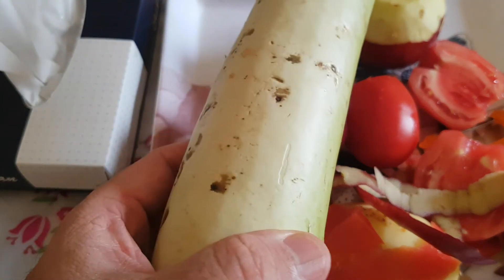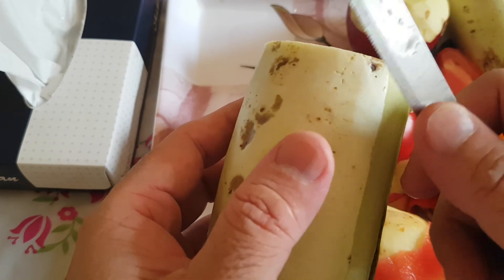Professional skill for peeling fruits and vegetables with a knife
Best technique for peeling vegetables and fruits with a knife,  without a peeler. by mfnoor recipes4tastyfood